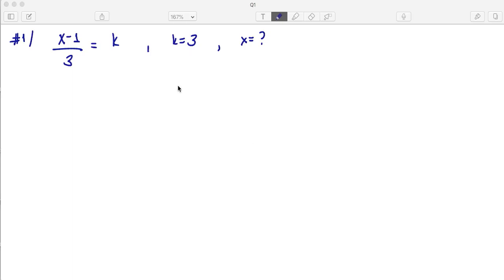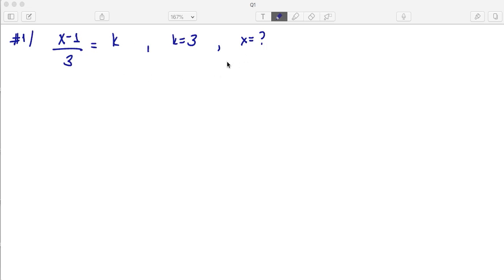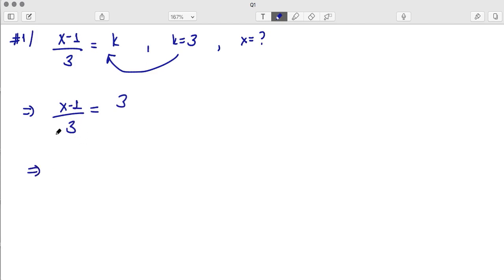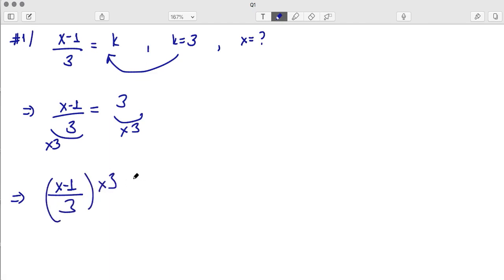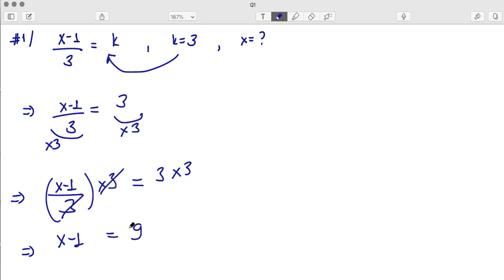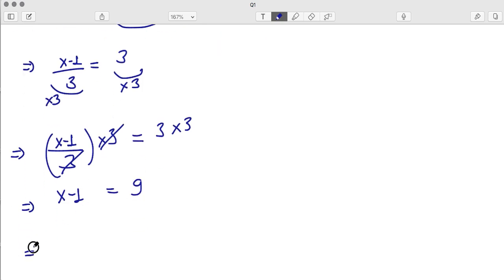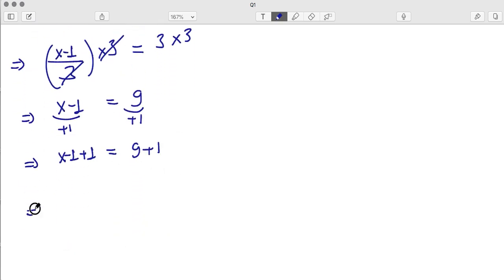How to Solve Linear Equations with One Unknown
SAT Math T1 Q1
Linear Equation-Solution: I solve a linear equation step by step. I discuss what it means to solve an equation for the unknown variable "x".